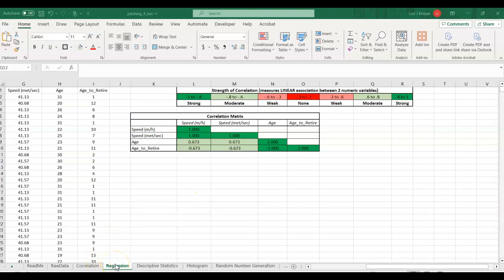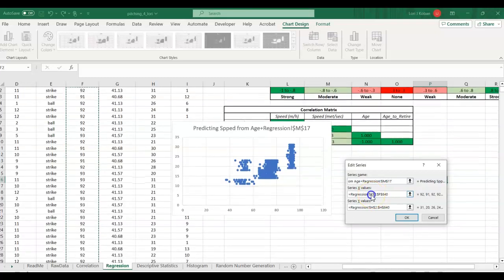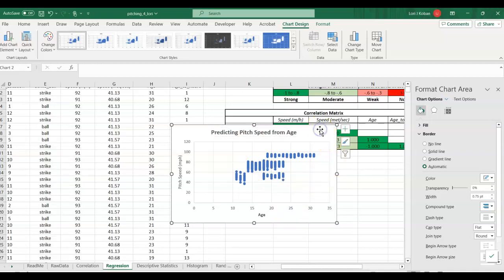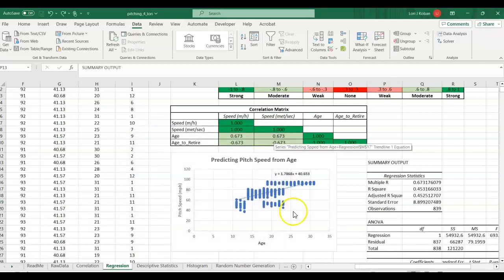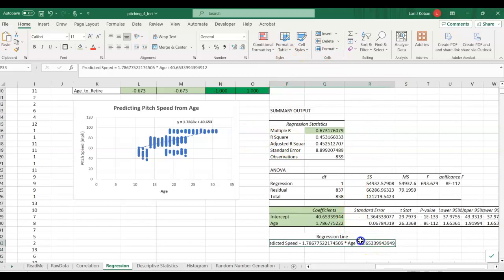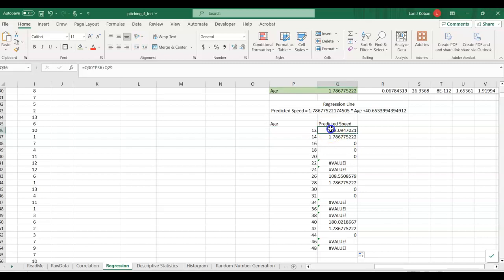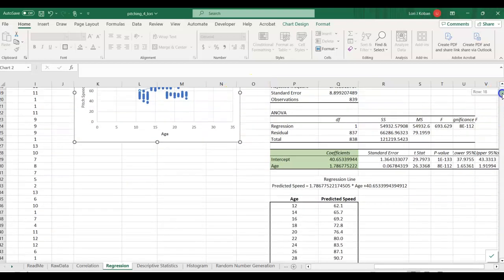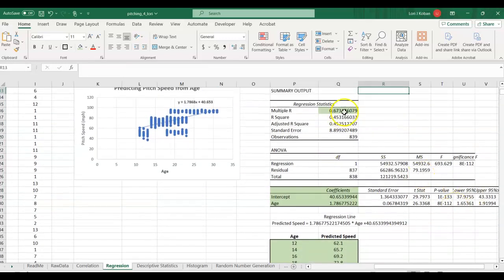tec107_part4_vid2